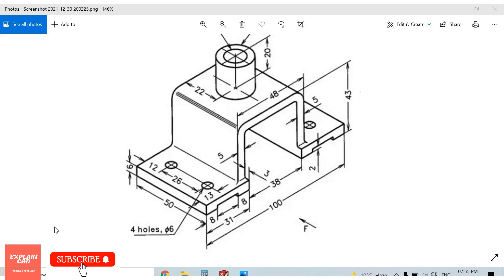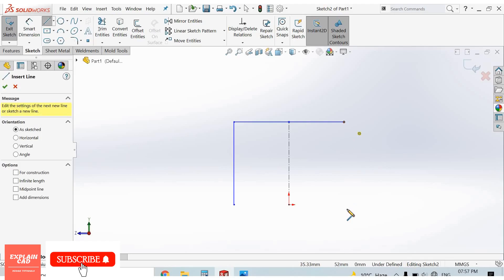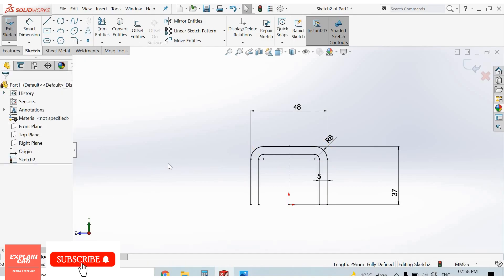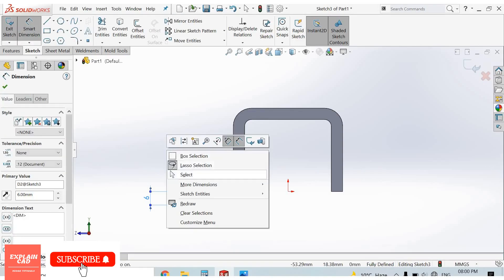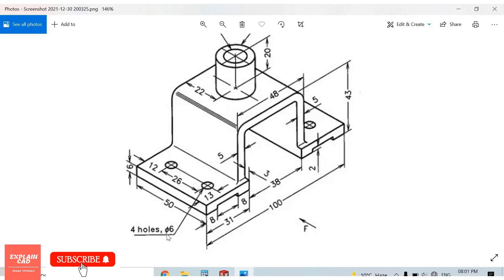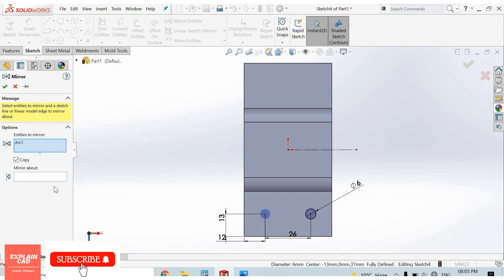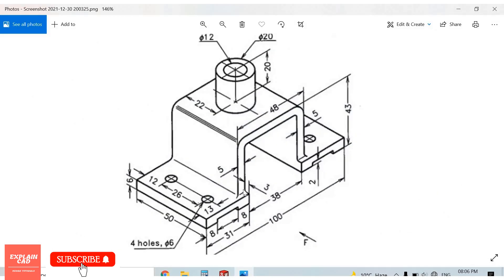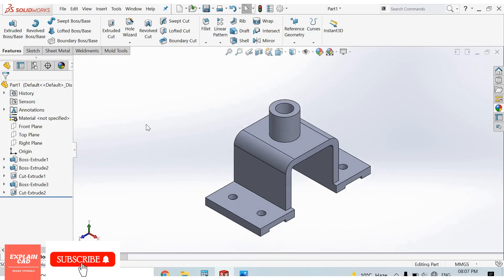SOLIDWORKS TUTORIALS EXERCISE 3 | EXTRUDED BOSS/BASE EXTRUDED CUT| SOLIDWORKS FOR BEGINNERS 2022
HI EVERYONE

IN THIS VIDEO WE CREATE A 3D MODEL FROM 2D DRAWING
BY USING SKETCH COMMANDS IN SOLIDWORKS
AND BY USING EXTRUDED BOSS/BASE
AND EXTRUDED CUT FEATURES IN SOLIDWORKS.